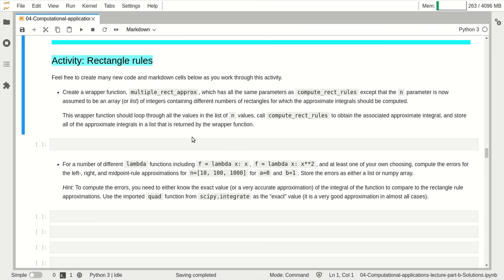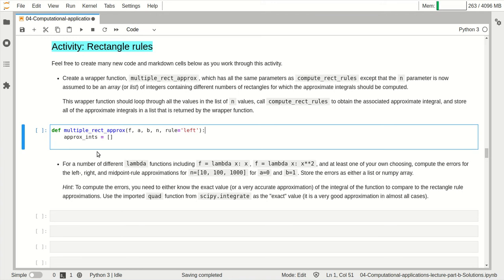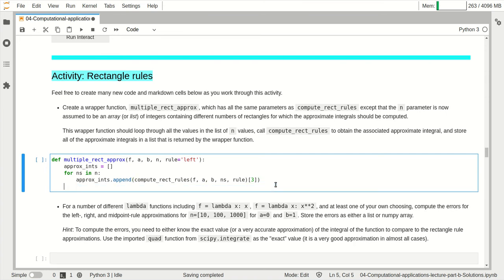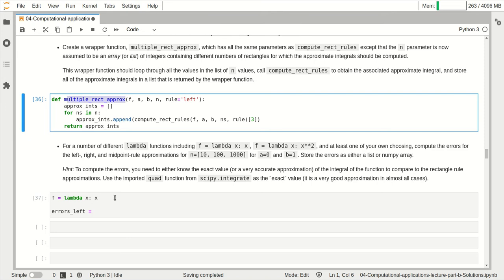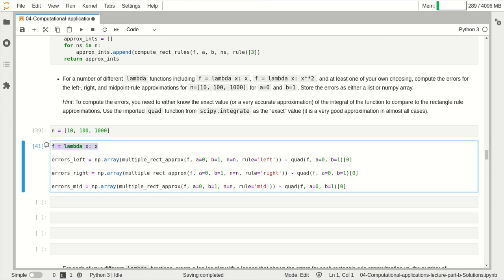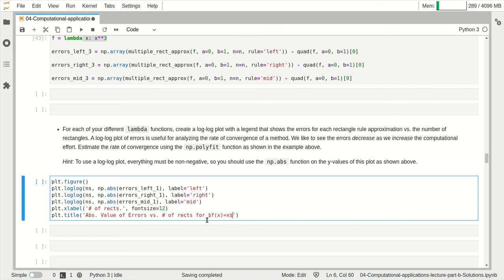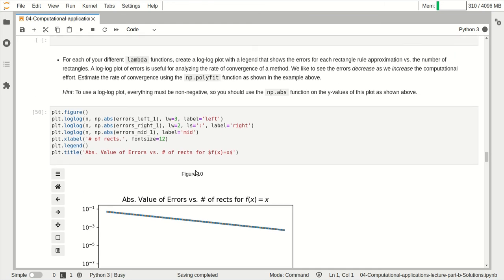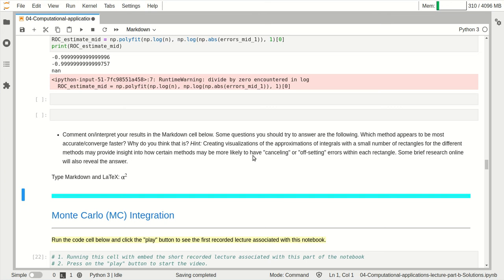Math 1376: 04 part b activity 1 solutions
Solutions to the first activity in the 04-b lecture notebook.